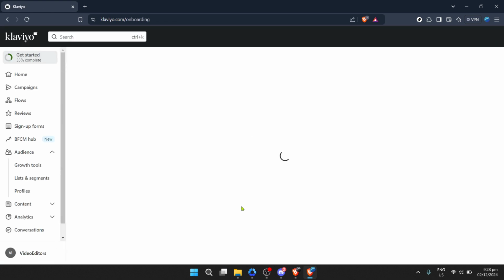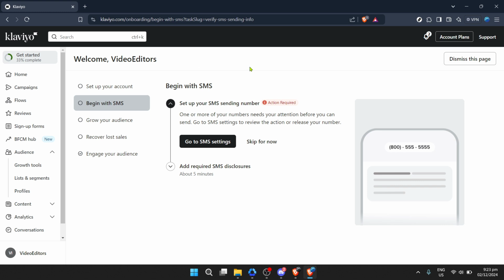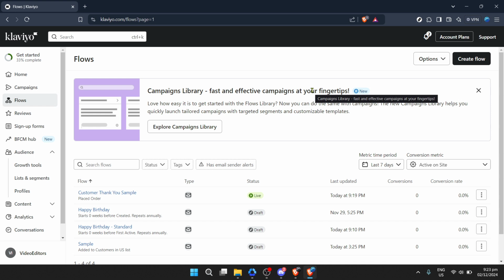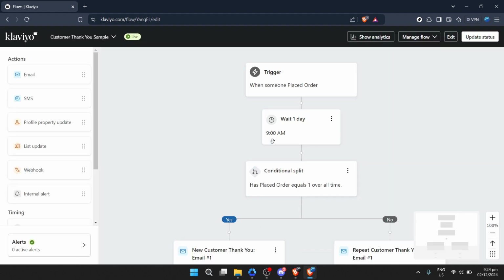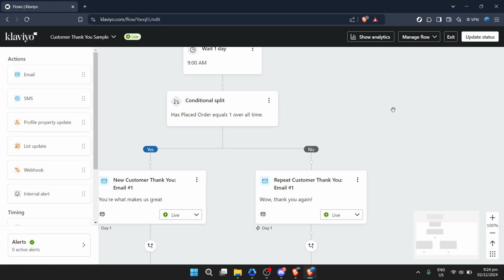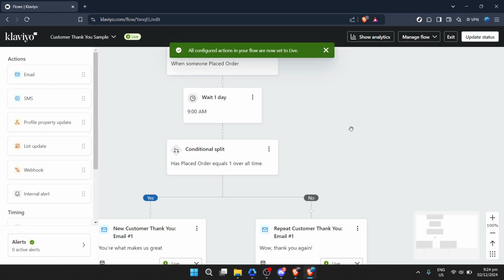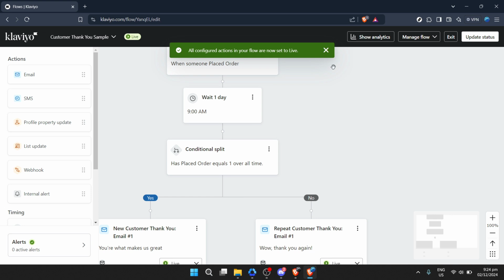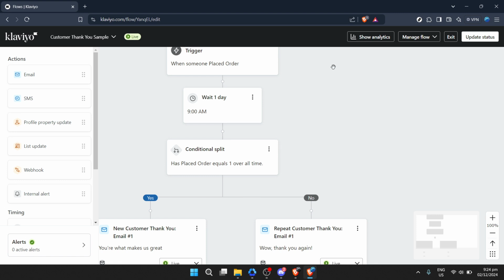How to Set Up Klaviyo Flows (Full 2024 Guide)